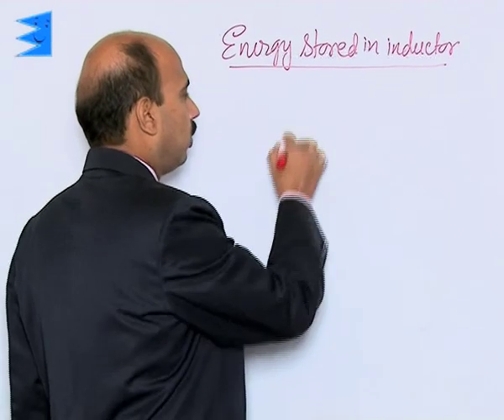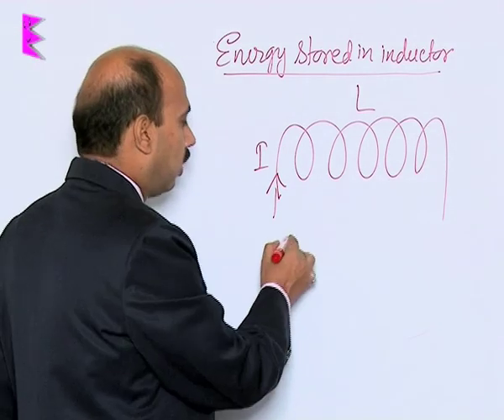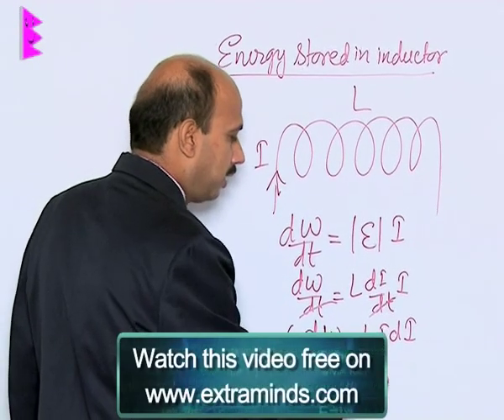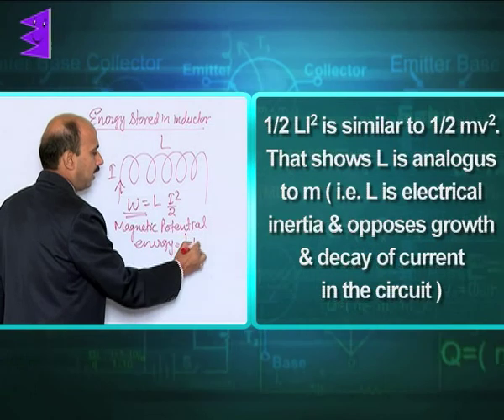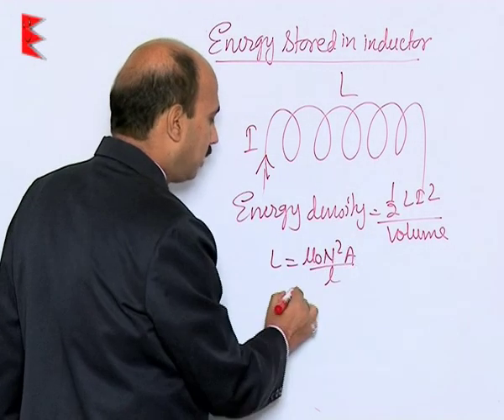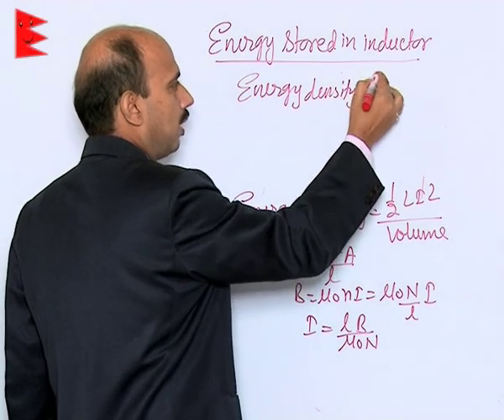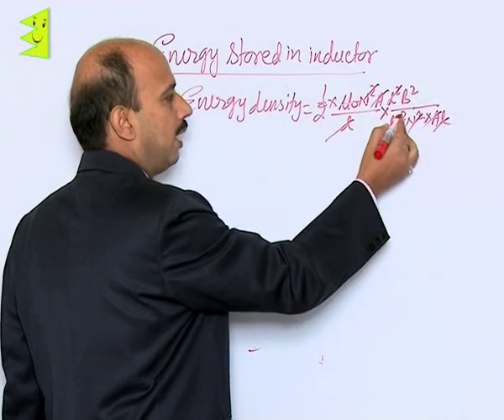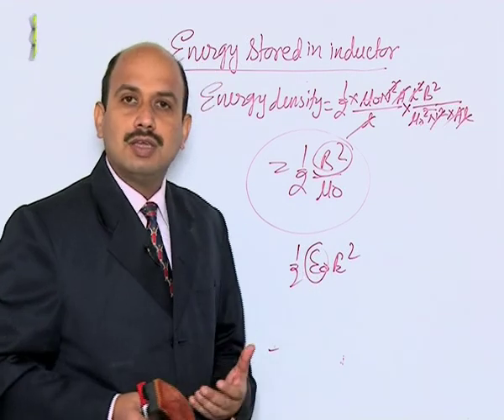CBSE Class 12 Physics Electromagnetic Induction Energy Stored in an Inductor |Extraminds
Topic: Energy Stored in an Inductor
Extraminds